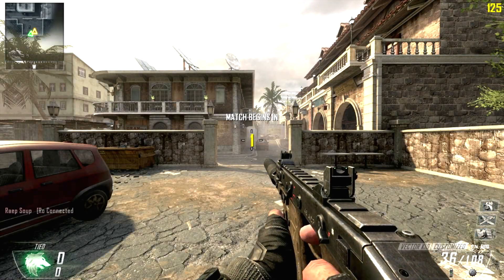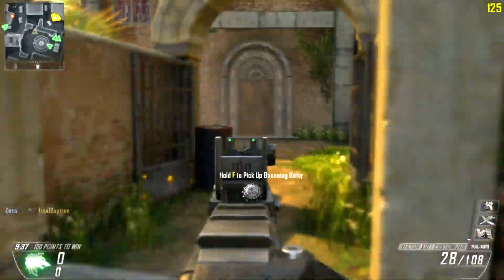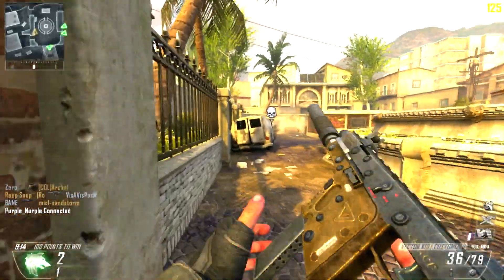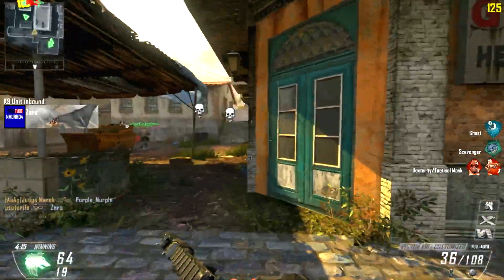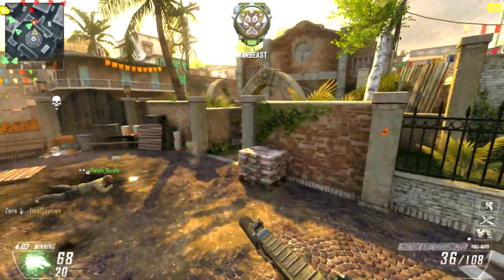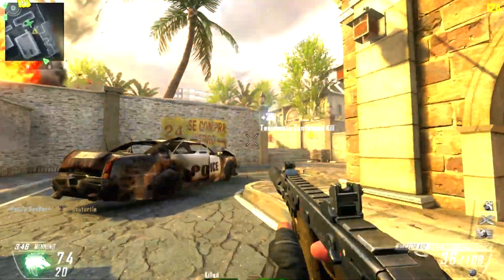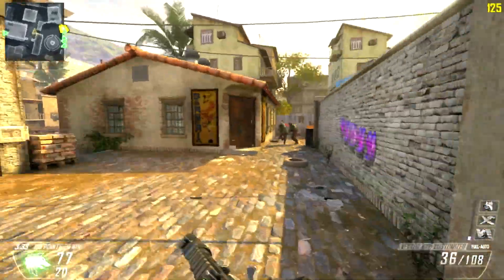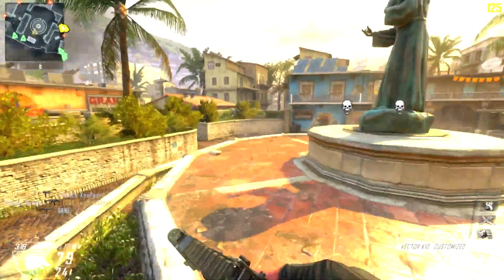BO2: 120 FPS vs 60 FPS | Is there a difference? | * How many FPS can the human eye see? *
Please like and favourite the video!

120 FPS vs 60 FPS
120 FPS vs 60 FPS
120 FPS vs 60 FPS
120 Hz vs 60 Hz
120 Hz vs 60 Hz
120 Hz vs 60 Hz

How many FPS can the human eye see?
How many frames per second can the human eye see?